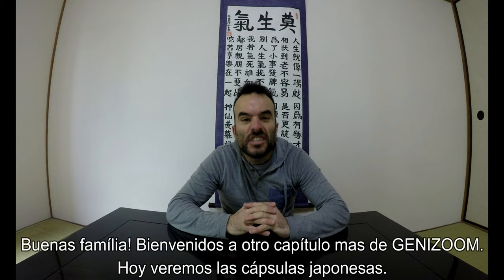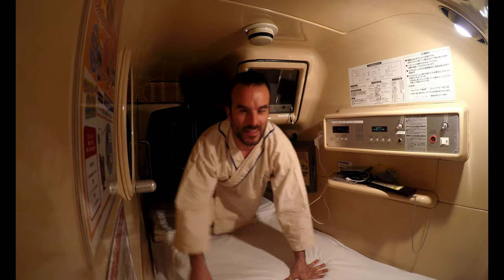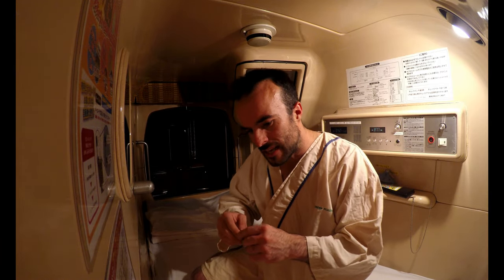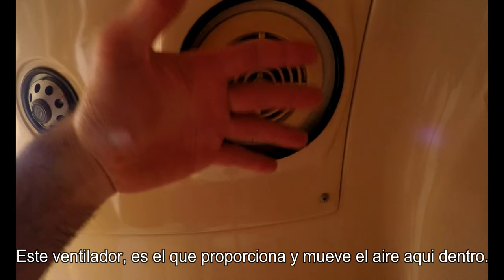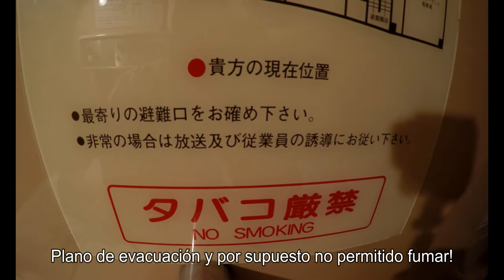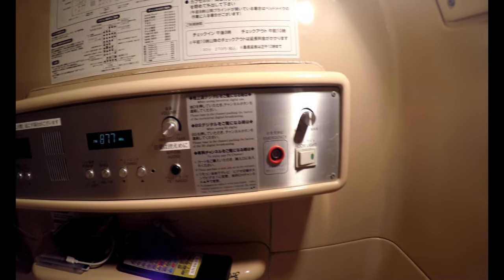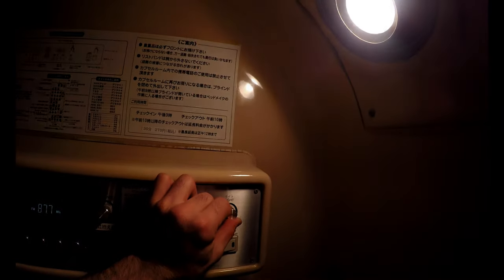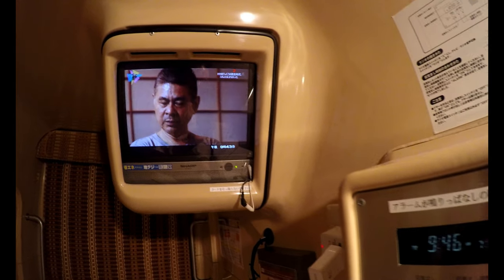JAPANESE CAPSULE! so tiny so special!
GENIZOOM sleeps in a japanese capsule and shows you a very close look.